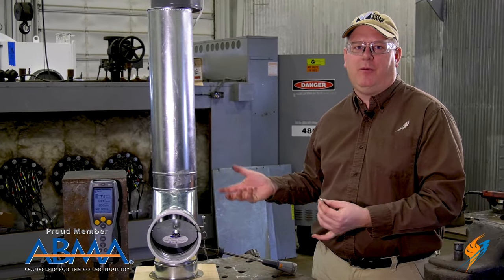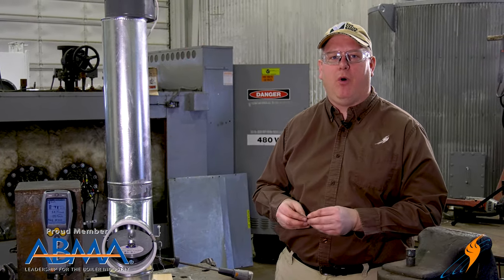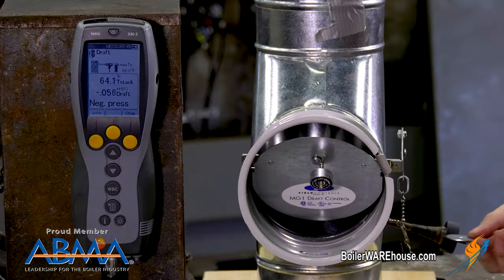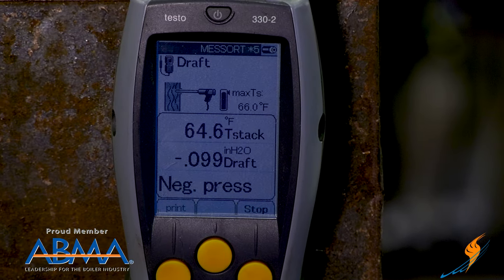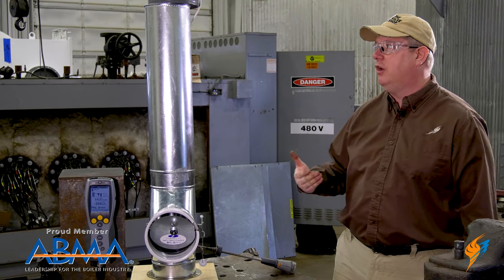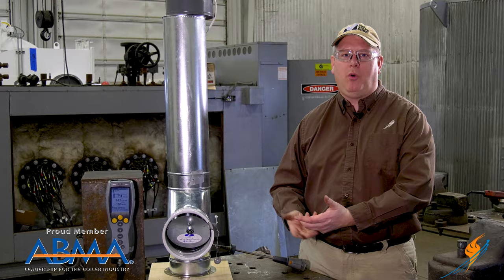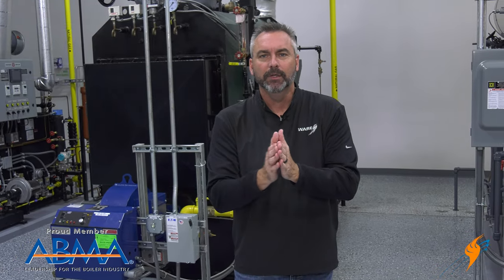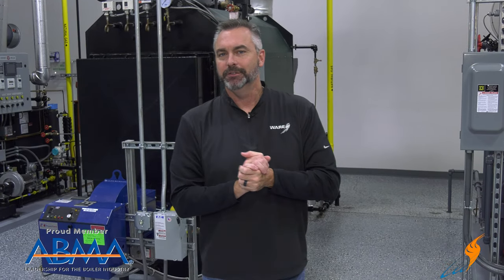How Barometric Draft Controls Works in Steam Boilers - Boiling Point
Learn how to manage the pressure in a boiler's exhaust stack.

Pressure in a boilers stack can greatly affect the combustion process potentially costing you money or creating a dangerous situation. Today WARE Boiler University Instructor Jude Wolf will talk about how to utilize Barometric Draft controls to manage the pressures inside of the exhaust stack.

While the perfect draft pressure in a boiler will be different for each installation, how it works is all the same. Allowing the exhaust gasses to escape properly with a changing load or external pressures is key for having a well tuned combustion system. Watch as Jude explains how the control works and functions in a steam boiler system.

We offer nationwide boiler rental. Get a quote within an hour!

4steamware.com - Purchase clever, steam industry themed t-shirts. All proceeds go to Kosair Charities.

Google+ Thank you for visiting our YouTube page.  You should not attempt any boiler repair or modification without first consulting with a licensed contractor and the manufacturer.  Ware Boilers does not warrant the accuracy, completeness, or usefulness of information available on this YouTube page.  Nothing contained in or provided in any of Ware Boilers’ videos is intended to constitute advice or to serve as a substitute for a licensed contractor’s inspection or manufacturer specifications.  Any reliance you place on such information is strictly at your own risk.